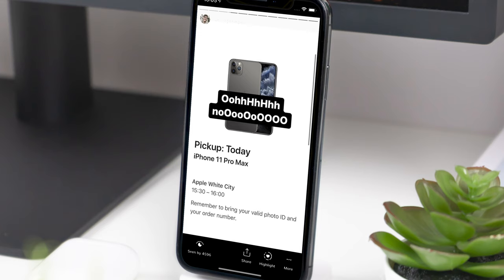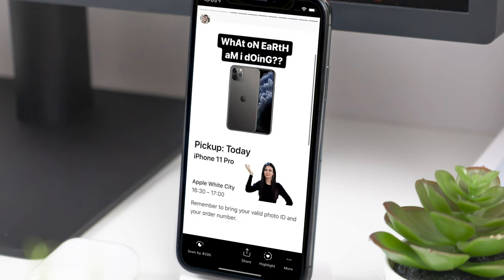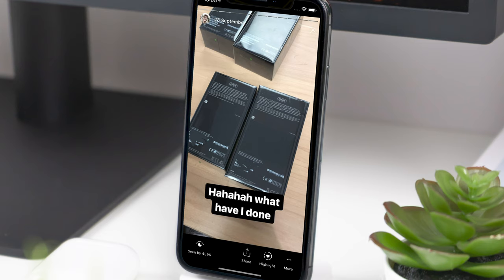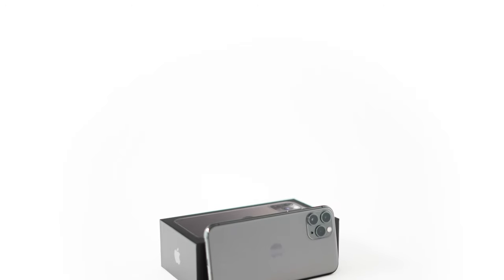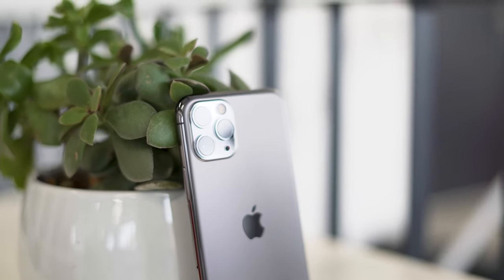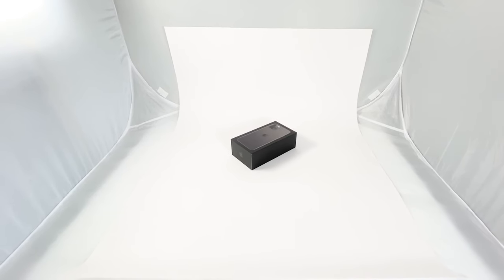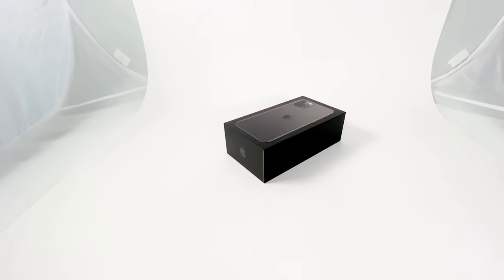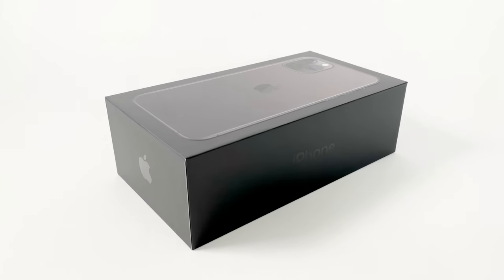iPhone 11 Pro Cameras: Teaching Perspective in Sketching!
I bought an iPhone 11 Pro just to show why not all perspectives are equal!

I always get asked how to sketch with good perspective, and I think the iPhone 11 Pro cameras demonstrate the difference between a wide angle and telephoto lens.

License ID: WBOKad31Rky